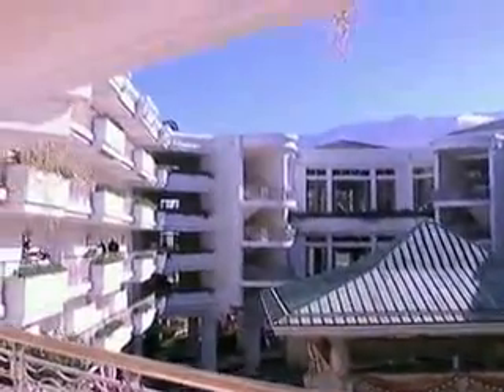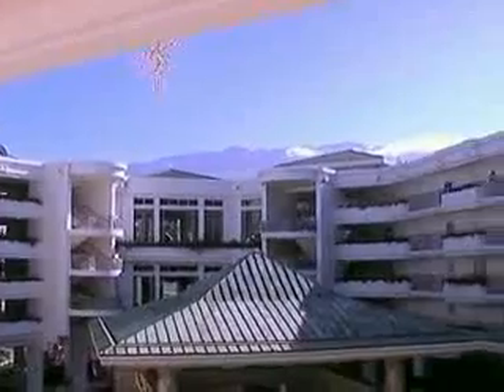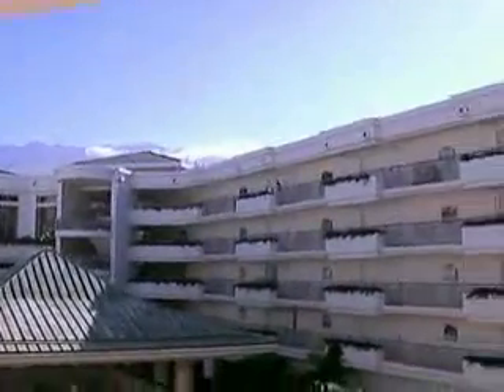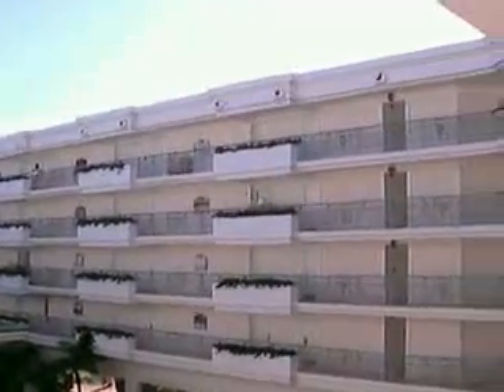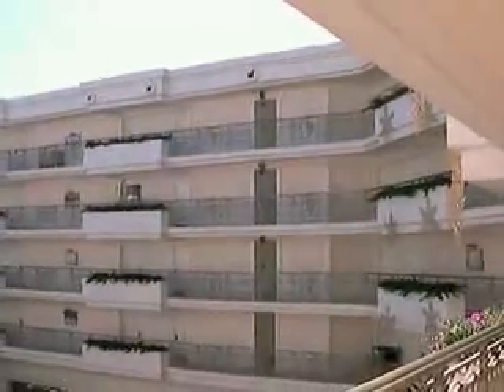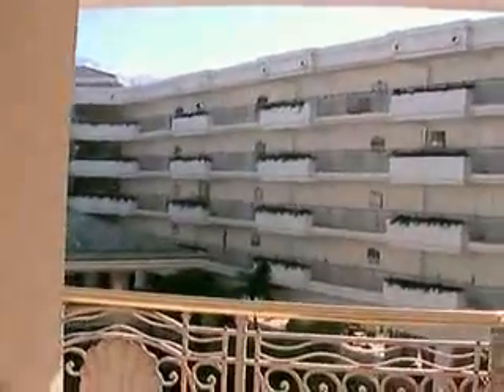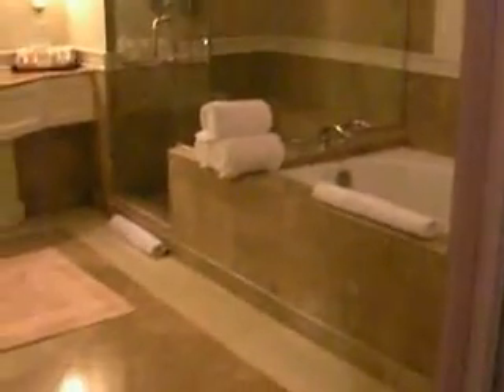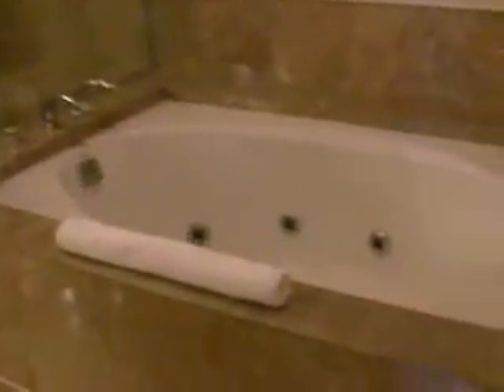Grand Wailea Resort & Spa Napua Suite Video Tour with Melissa McCoy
Join Melissa McCoy on a walk through video tour of the enchanting Napua Oceanfront 1 bedroom Suite at the Opulent Grand Wailea Resort & Spa on Maui Hawaii.   Picture yourself in the lap of luxury with views that make you smile from every room including the master bedroom.   Your wrap around Lanai offers superb views of the outer islands of Kahoolawe, Lanai and the vast blue sea teaming with turtles, dolphins and whales (jan-april).   Please enjoy!  Melissa McCoy  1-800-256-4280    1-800-ALOHA800